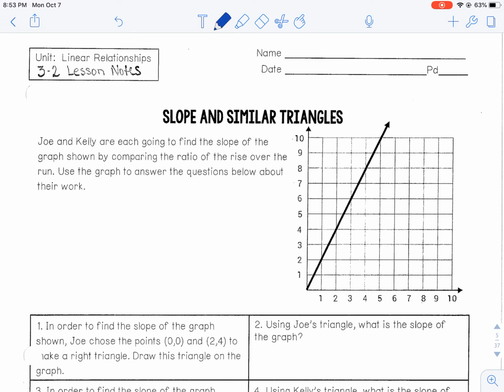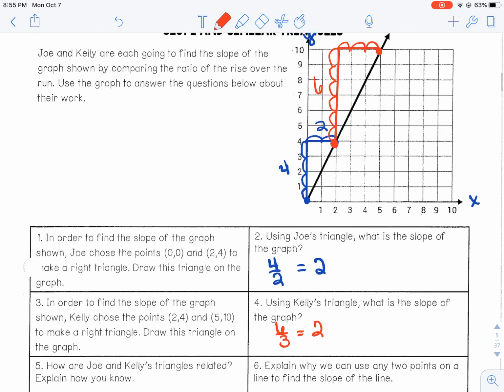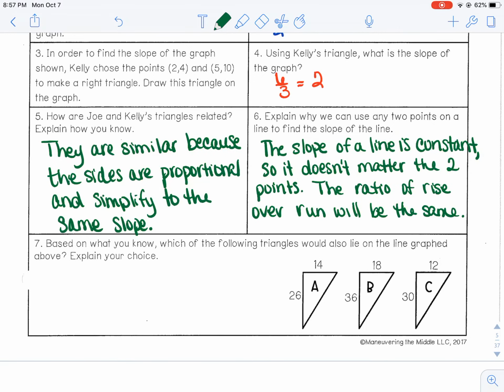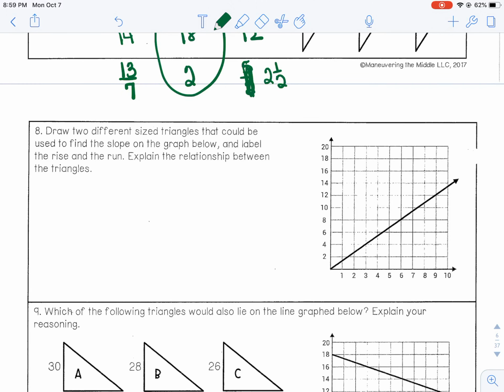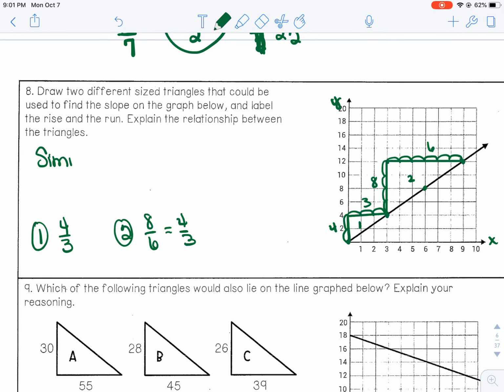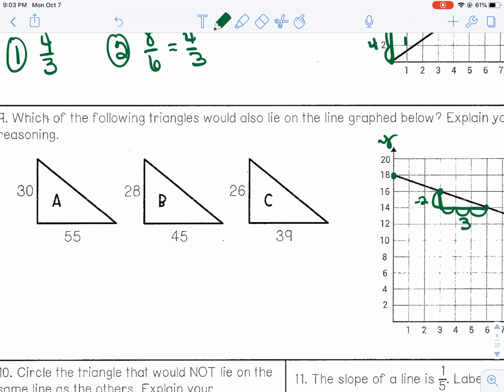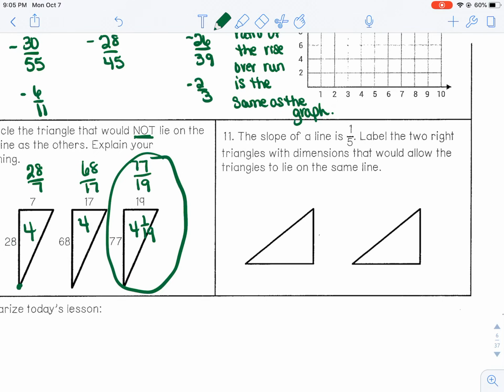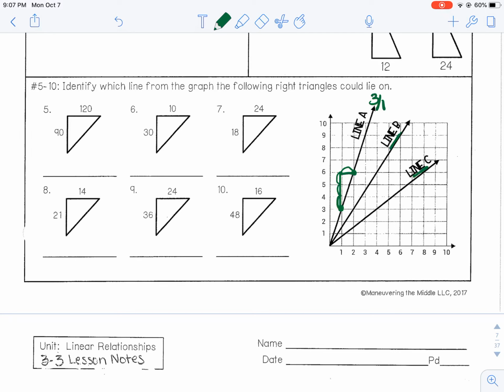PA 3-2 Slope & Similar Triangles